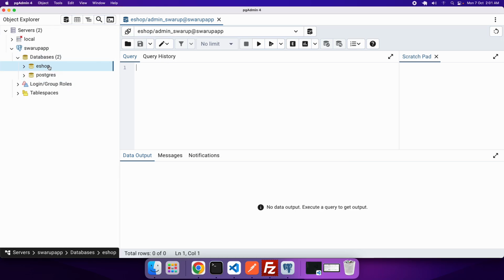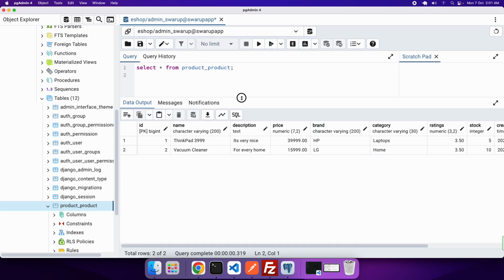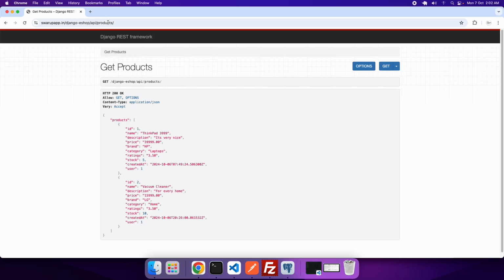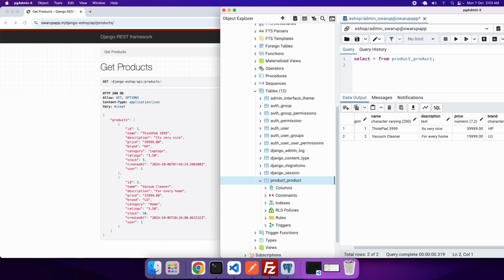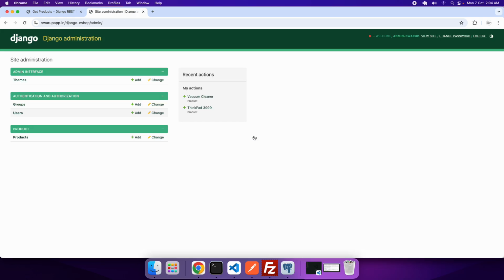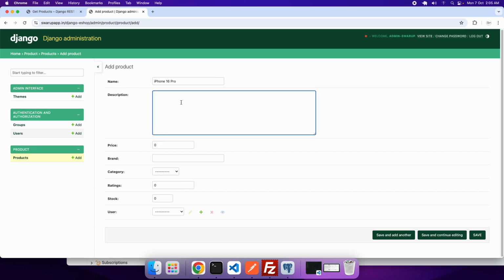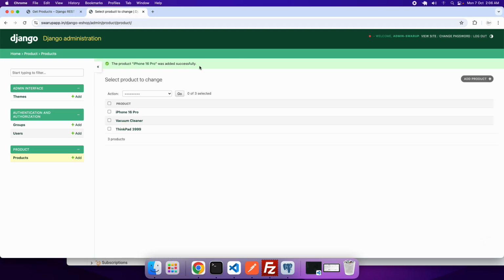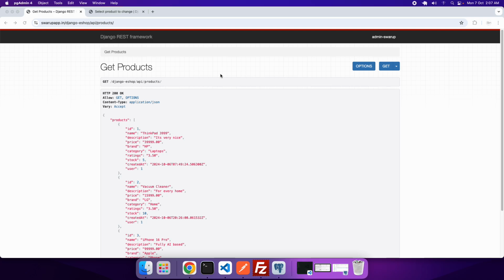Django REST API (DRF) Admin panel LIVE in Hostinger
Deploying a Django REST Framework (DRF) application to a live server involves several key steps to ensure smooth functionality. First, configure your server (e.g., Apache) to act as a reverse proxy, directing requests to the DRF application running under a WSGI server like Gunicorn. Set up environment variables for sensitive information, such as database credentials, and ensure HTTPS is enabled for secure communication. The ALLOWED_HOSTS setting must include the domain or IP of the live server, and static files need to be properly collected and served using STATIC_ROOT. For database integration, ensure migrations are run, and the database is correctly configured (PostgreSQL is common in production). Finally, use tools like Supervisor or systemd to manage your DRF application, ensuring it automatically restarts on failure or server reboot.